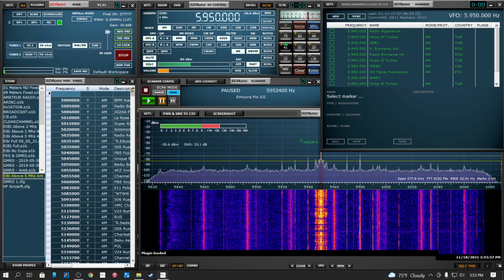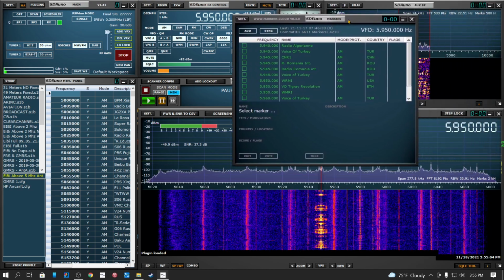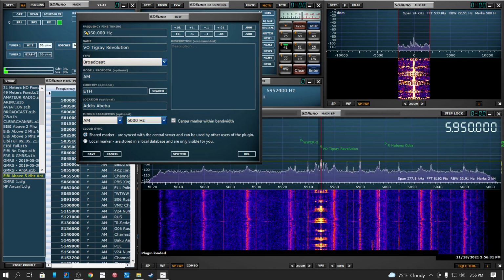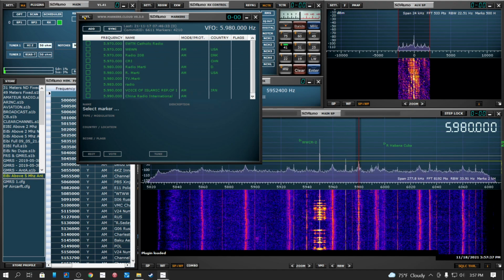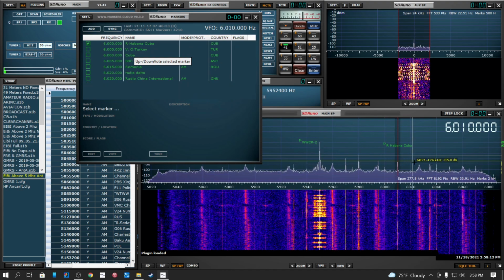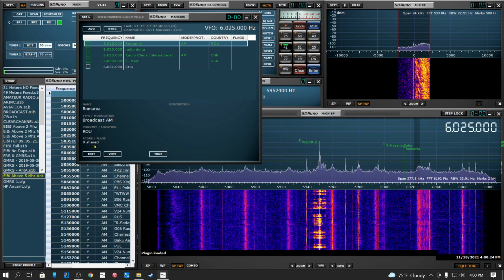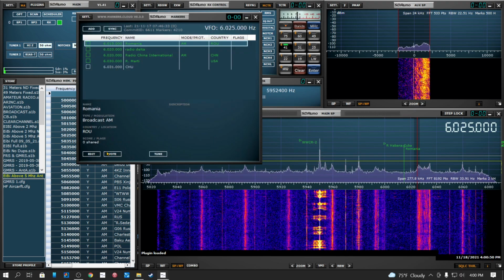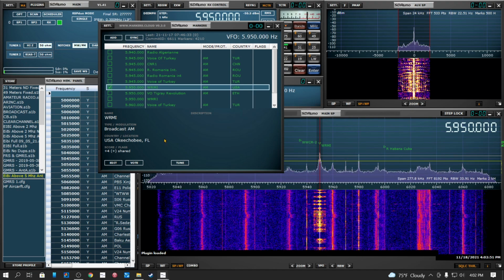TRRS #2284 - SDRuno - Awesome Plugin - CloudMarkers